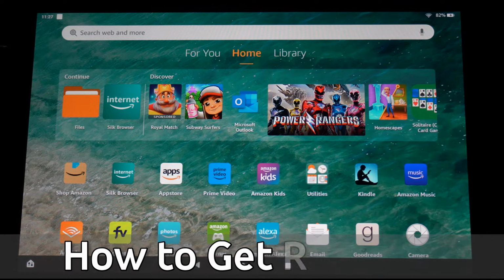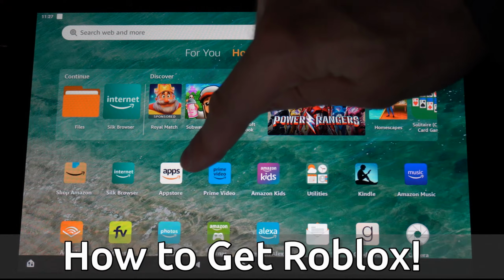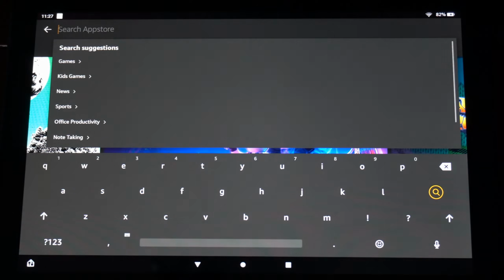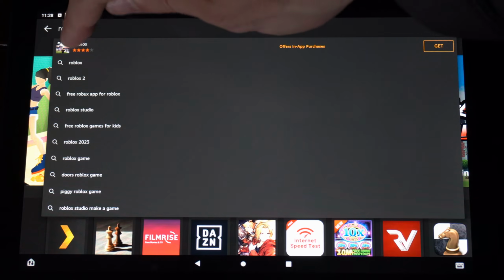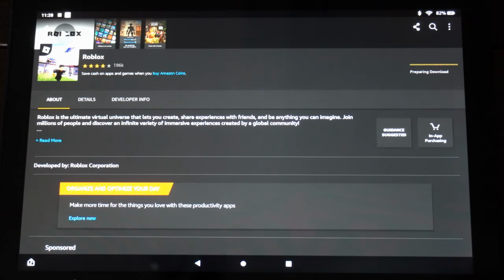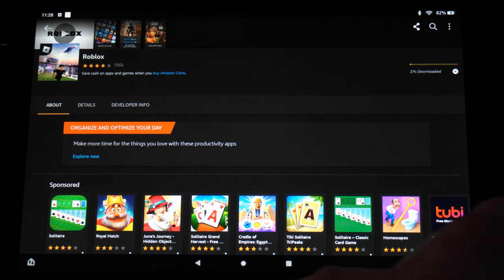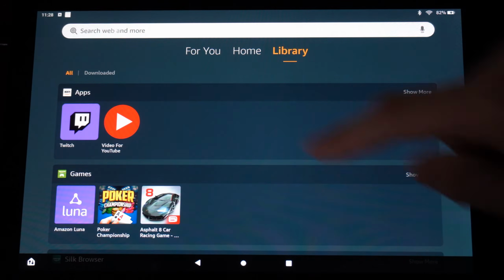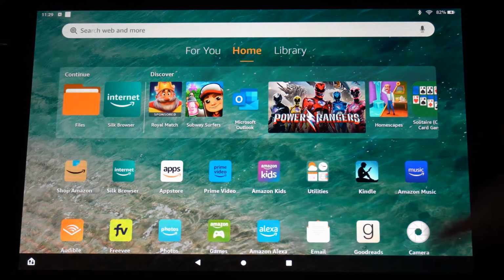How to Get & Install Roblox on Amazon Fire HD 10 Tablet (Fast Tutorial)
Do you want to know how to get and install roblox on your amazon FIRE HD 10 Tablet! To do this, go to the appstore and then type in roblox and you can then get the app! This should take a while and then go back to the homescreen and go to your app library and you can find the app under games!